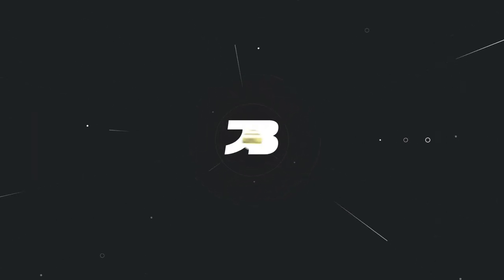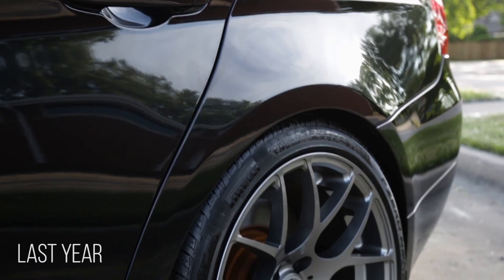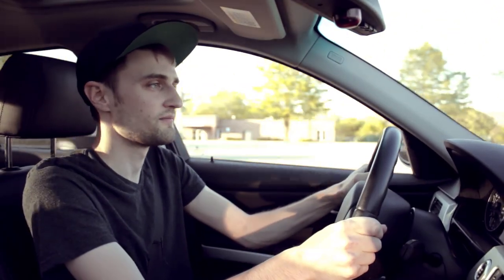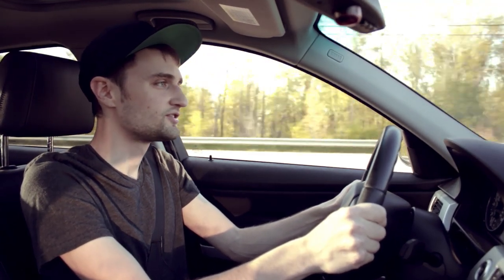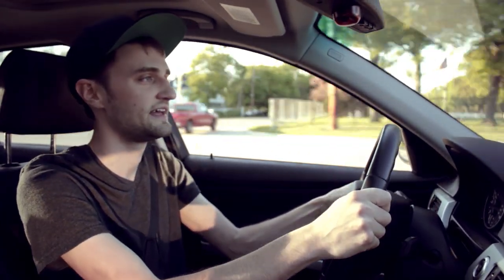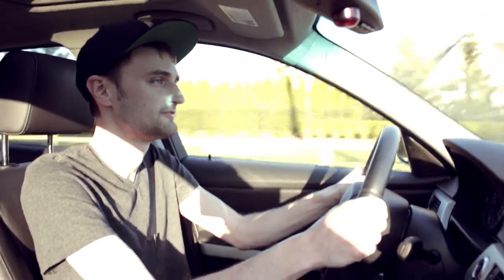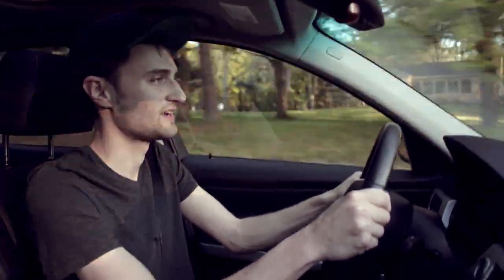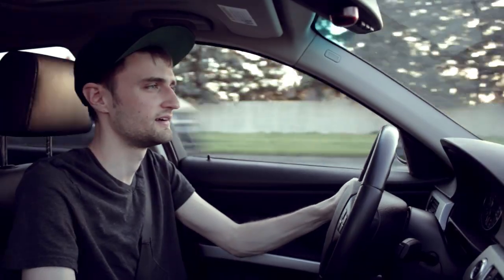H&R Sport Springs | One Year Review (Stock Shocks)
In this video, I review my H&R sport springs which I've had for about a year now. I have been running the stock shocks which have held up so far, but are showing some signs of wear.
(Check exact year and model for fitment)